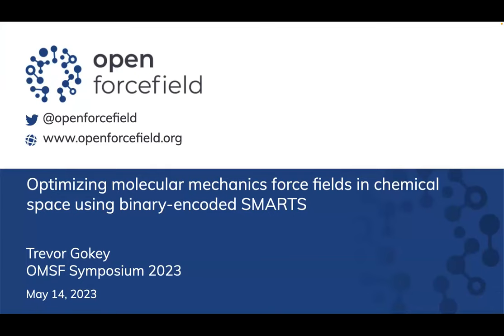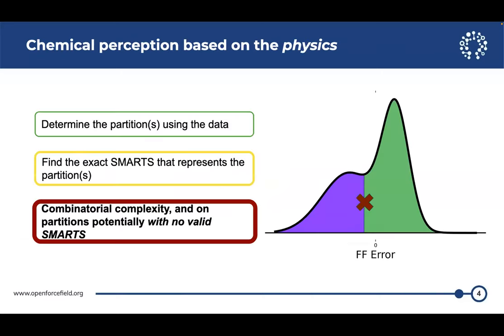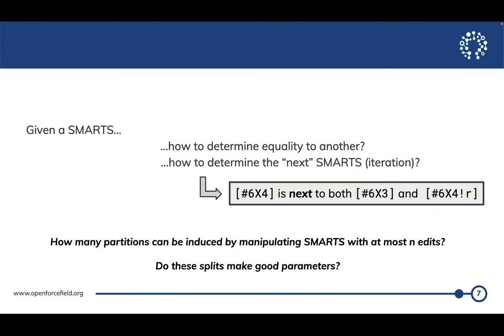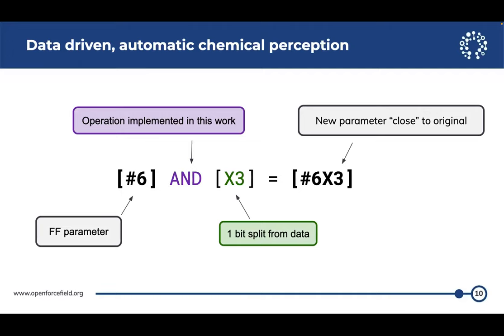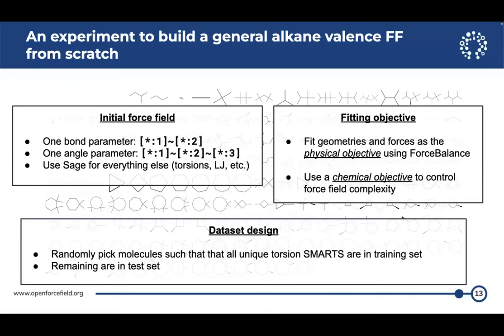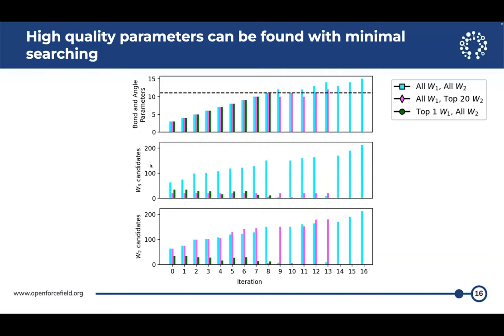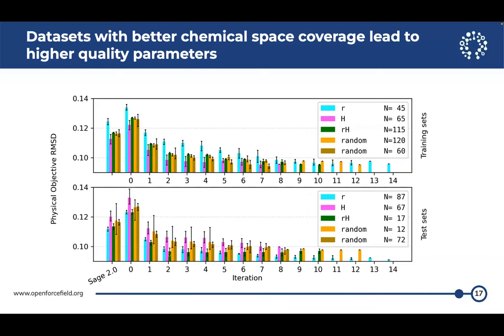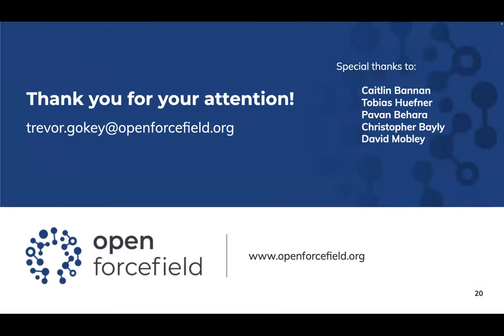2023 OpenFF Annual Meeting - Trevor Gokey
Optimizing molecular mechanics force fields in chemical space using binary-encoded SMARTS

Trevor Gokey
Mobley Lab, UC Irvine